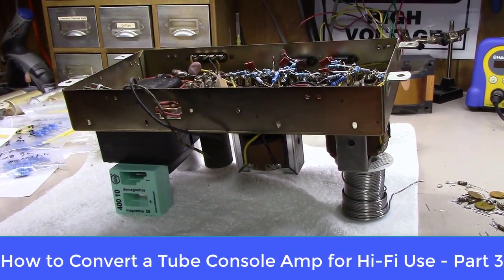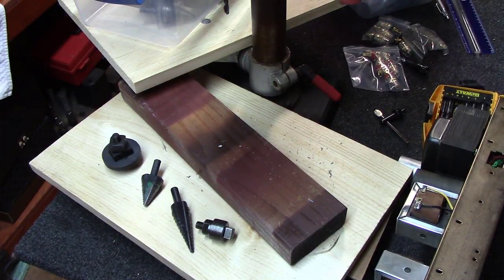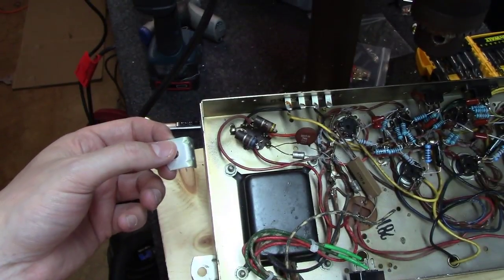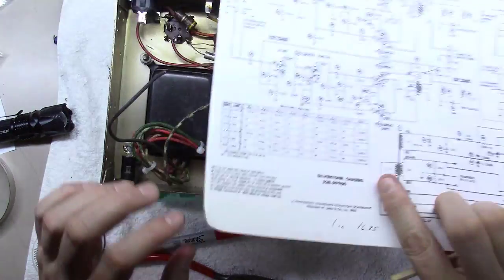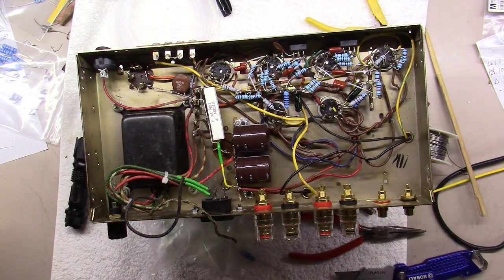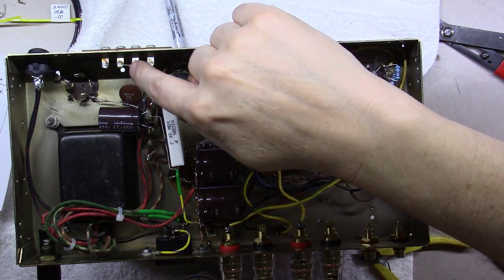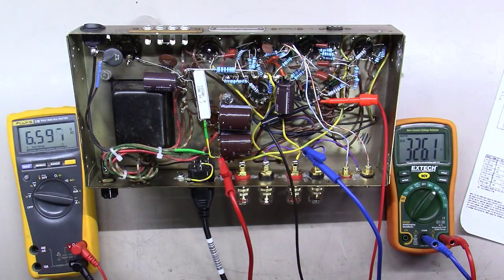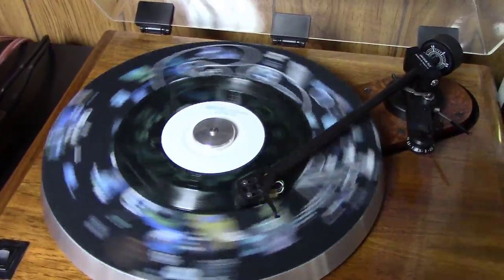How to Convert a Tube Console Amp for HiFi Stereo Use - Part 3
BG132 Final part in this series on how to convert a console amplifier for Hi-Fi stereo use.